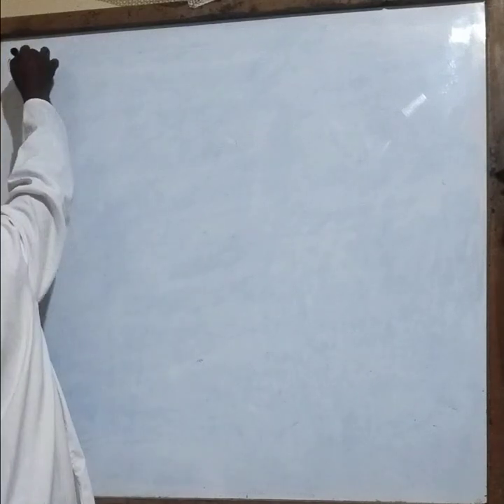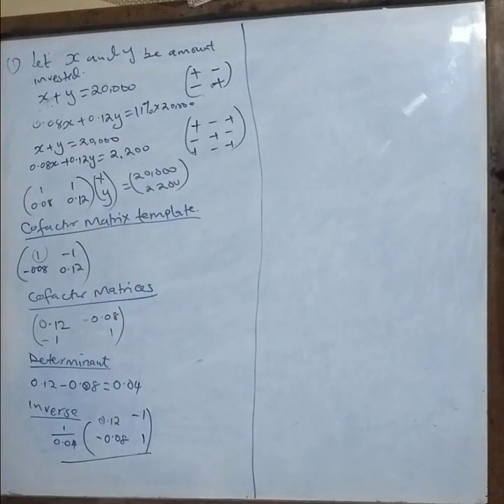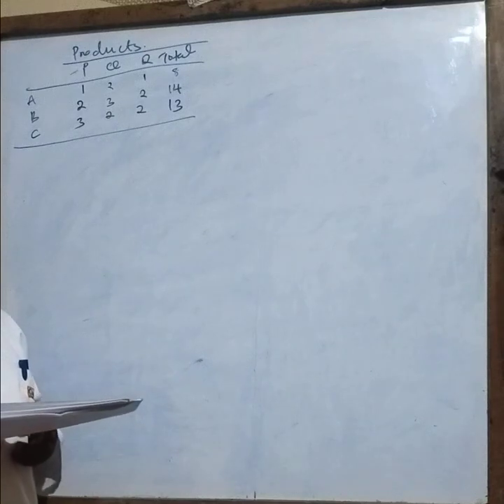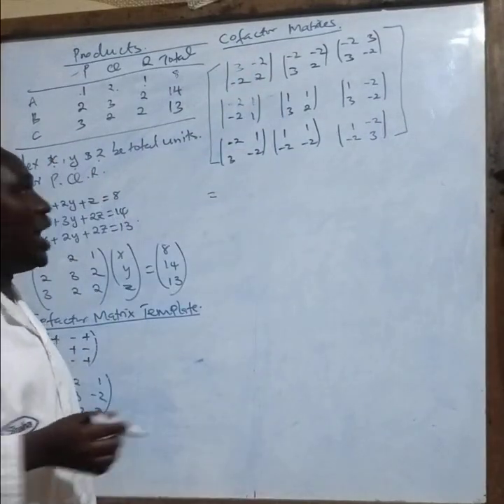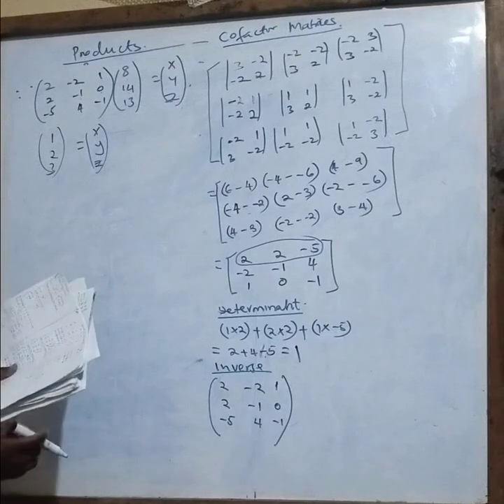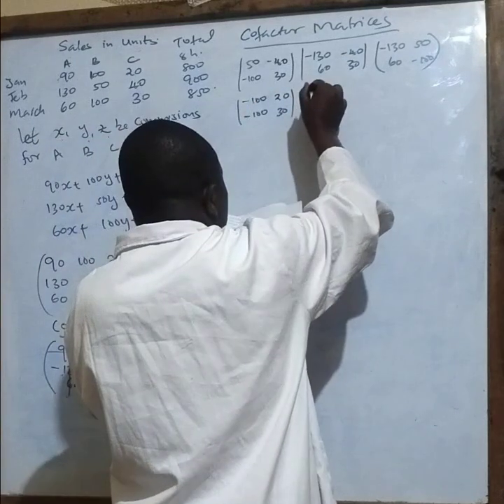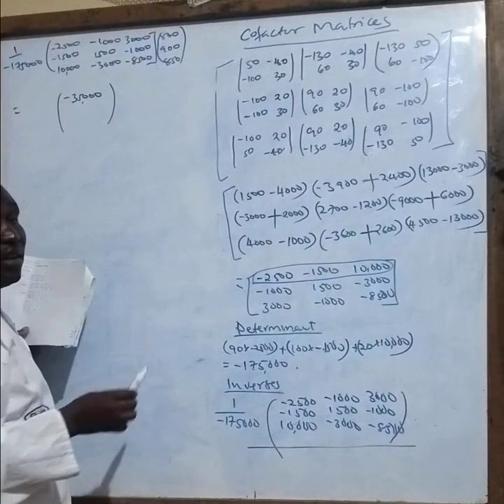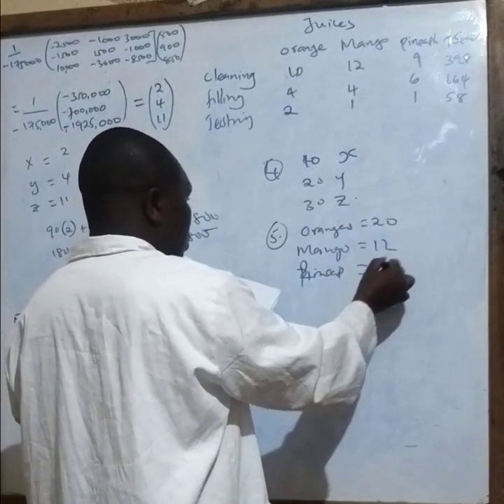Solution to Matrices By CPA MAKAN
Matrix Questions